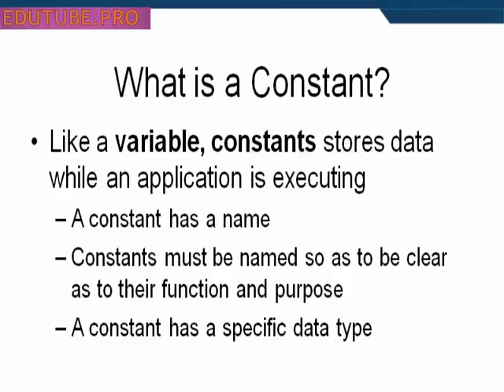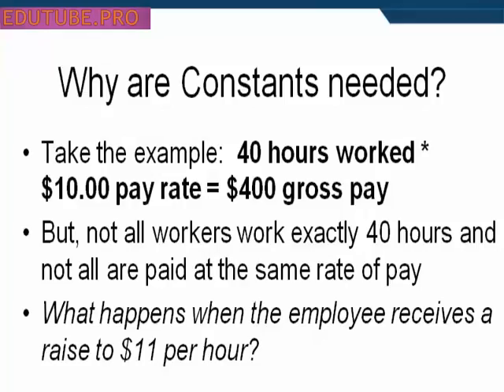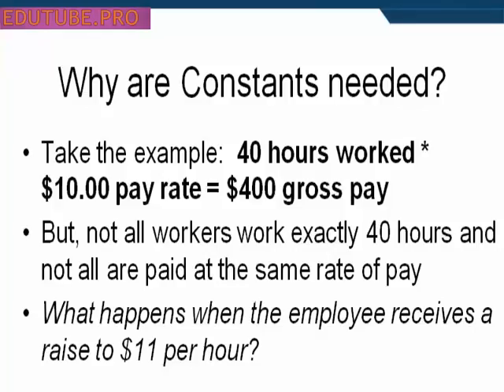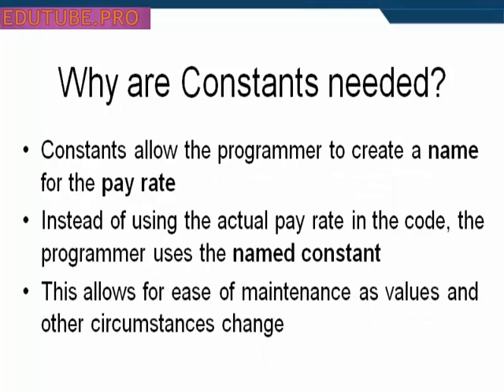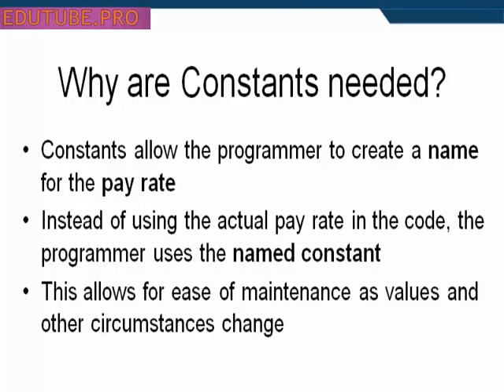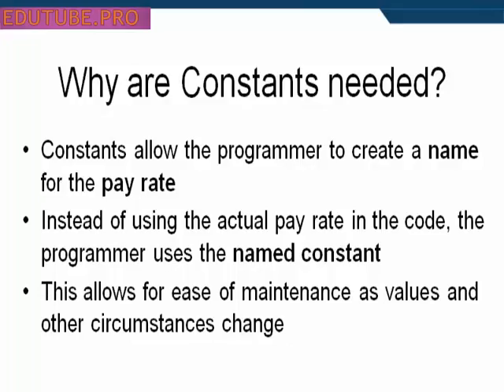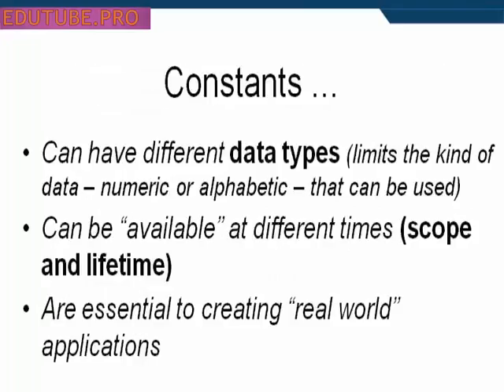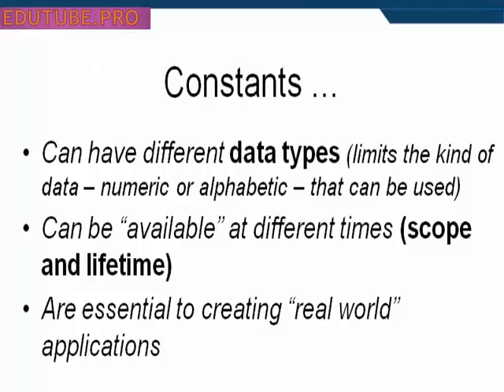VB NET,Visual Basic Programming Tutorials06 02